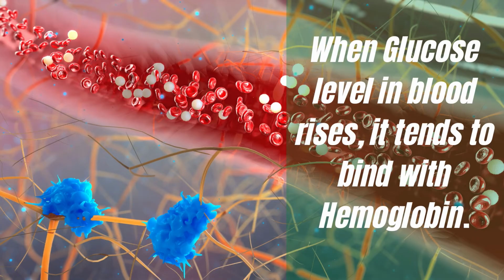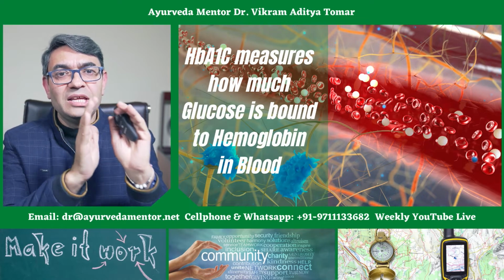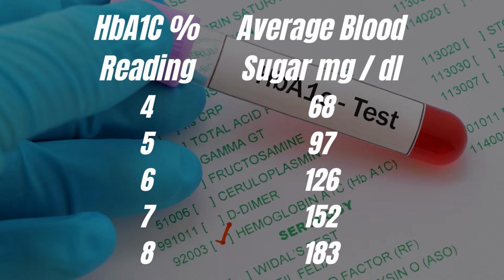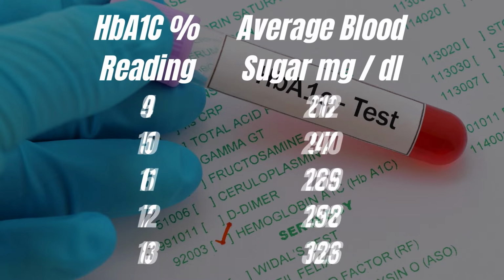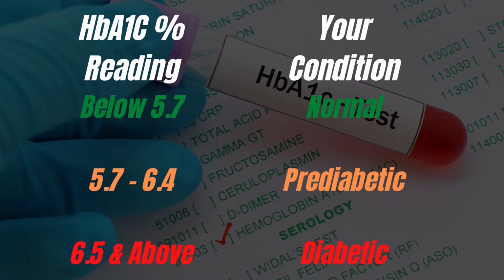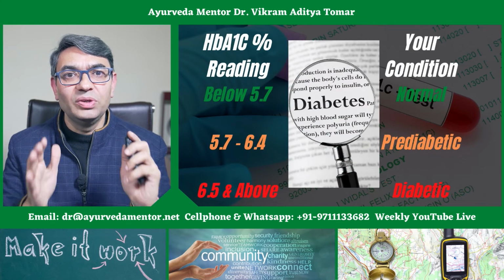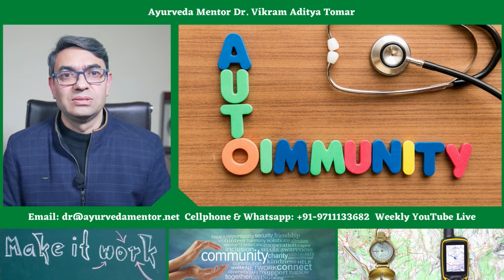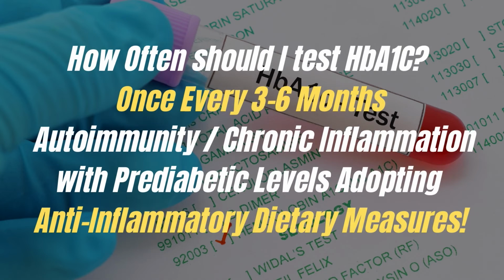What is HbA1C and Its Signficance in Management of Autoimmune Disorders / Chronic Inflammation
What is HbA1C? HbA1C is a blood test for measuring Glycohemoglobin or Glycated Hemoglobin or Glycosylated Hemoglobin.

You will understand what is HbA1C, what is the normal range, prediabetic and diabetic range of HbA1c.

Each value of HbA1C also correspoinds with Average Blood Sugar Levels over a period of 3 months.

HbA1C is also significant in Autoimmune Disorders / Chronic Inflammatory conditions as an indicator of Insulin Resistance. Insulin Resistance is considered one of the common and very significant triggering factor for Autoimmune Disorders.

You can get more information about Ayurvedic Treatment and start with our Free Training Programs for many of the chronic disorders.

This Video is taken from our Flagship Training program - 2 Heal n Cure. It helps you to adopt Ayurveda and Yoga in your daily life in a step by step and practical manner. You start to move the path of recovery, healing and cure and finally experience positive wellbeing.
You can find out Other Ayurvedic & Yoga Training Programs for Personal Wellbeing and Practitioner’s Training Program here…
For Your Better Health & Greater Happiness!
Now and Always!
Dr. Vikram Aditya Tomar
(You are welcome to Holistic Herbalist range of Ayurvedic Natural Products. We are Manufacturer and Export of Premium Quality and Safe Ayurvedic Natural Products.